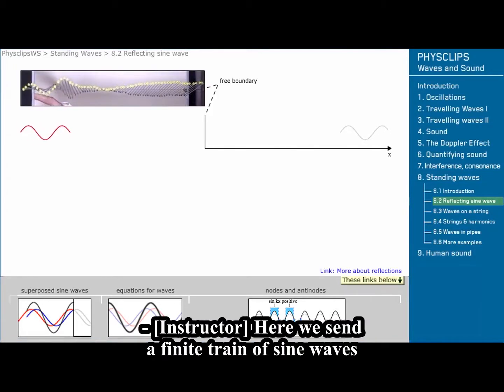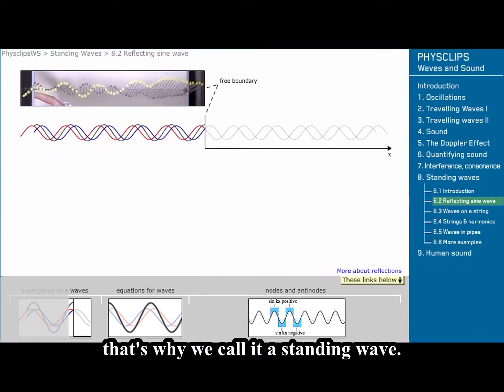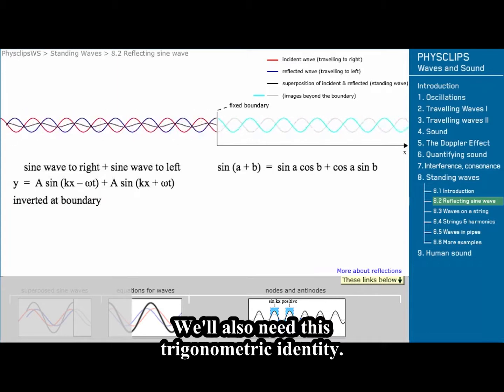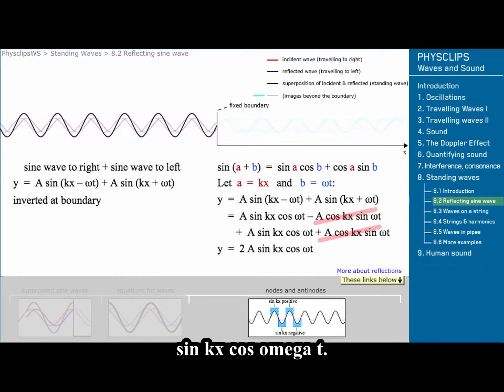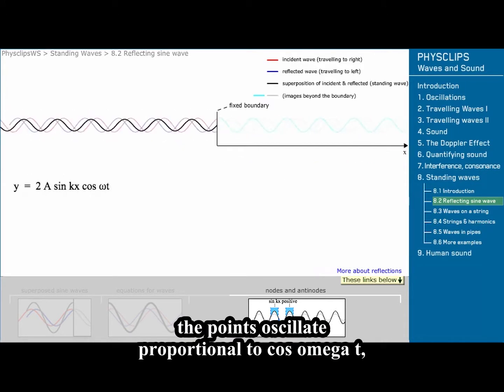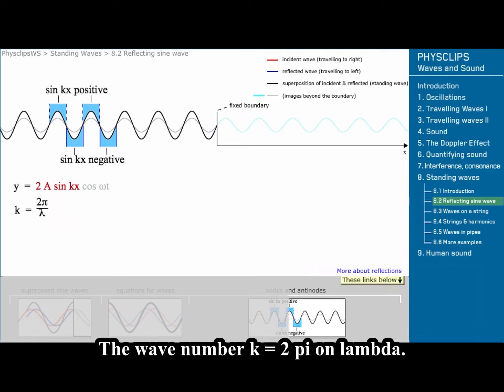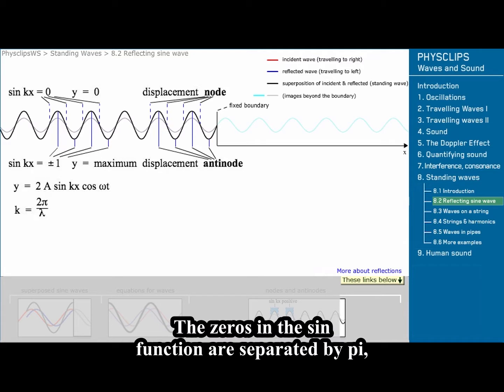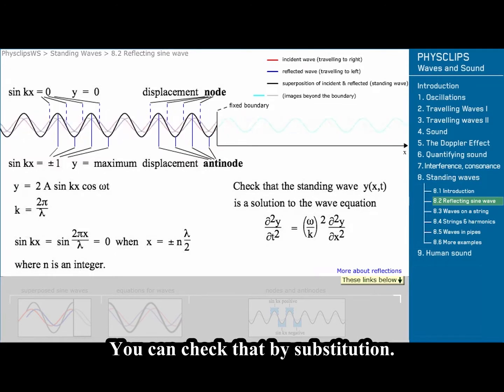Physclips Standing Waves 8 2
Physclips videos. Sound acoustics demos with complete closed-captioning.